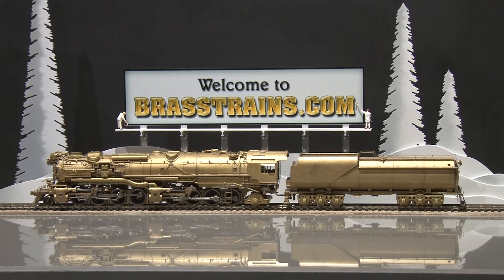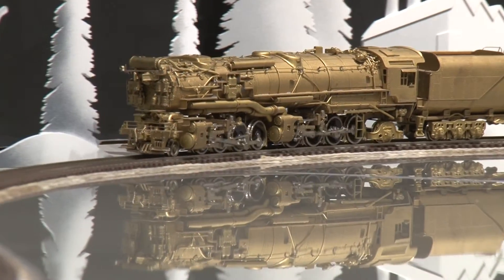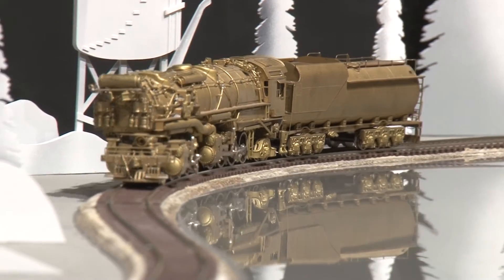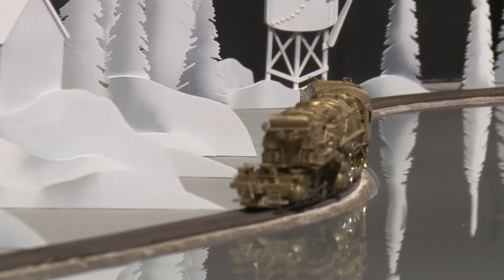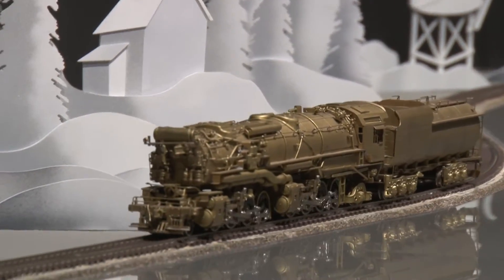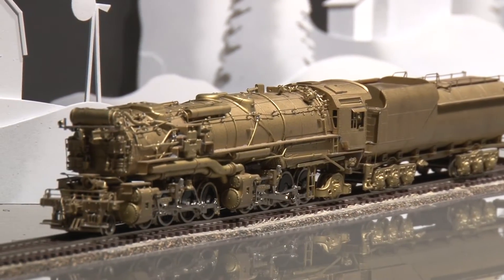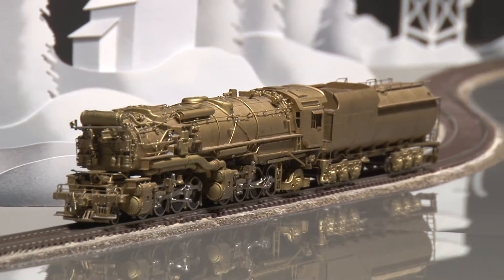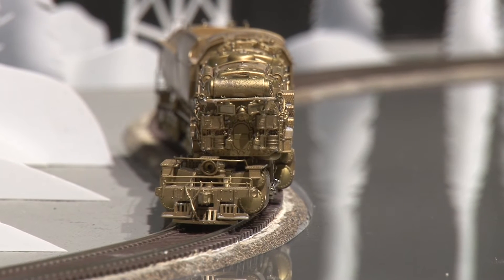061162-HO Brass Model - NJCB NJ Custom Brass Royale ST-265 C&O Chesapeake & Ohio 2-8-8-2 H-7a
=== BRASSTRAINS.COM ===

061162 - HO Brass Model - NJCB NJ Custom Brass Royale ST-265 C&O Chesapeake & Ohio 2-8-8-2 H-7a